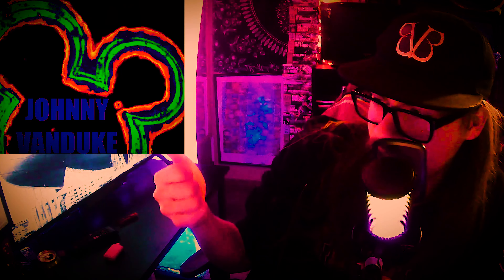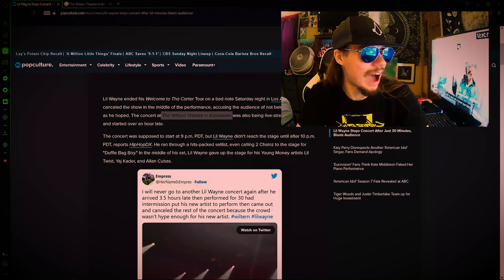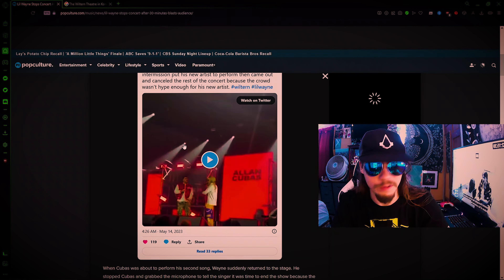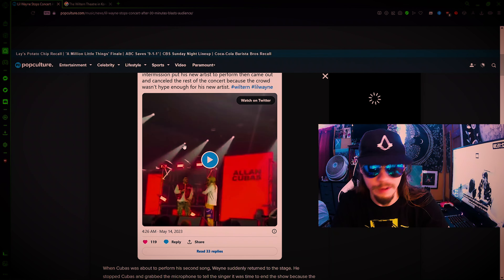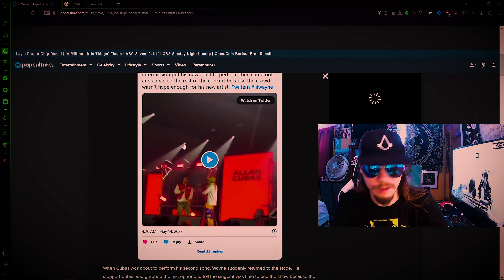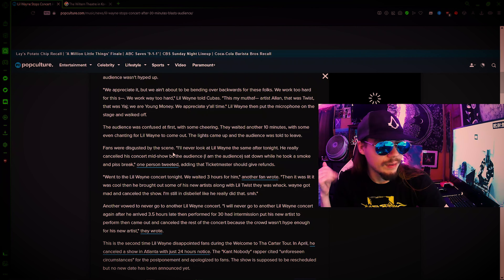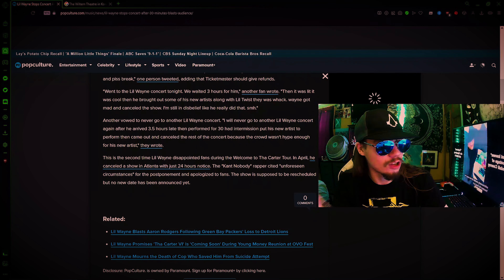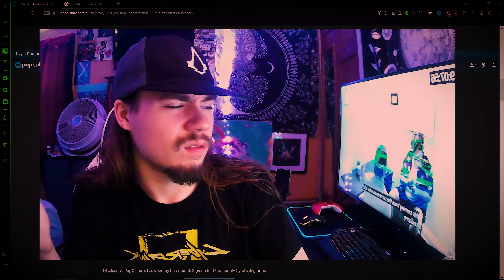G cant stop tanking his image